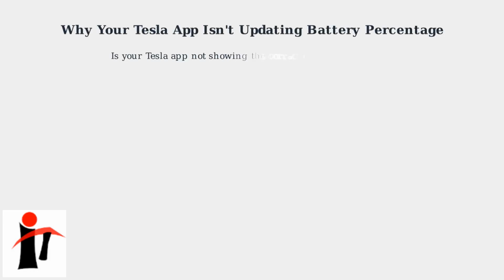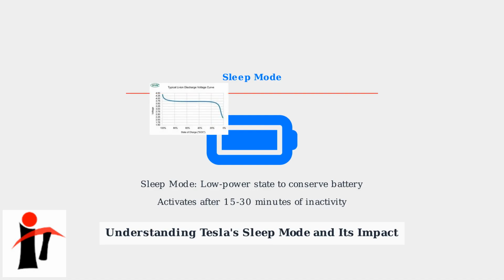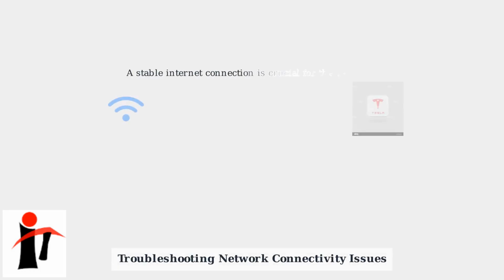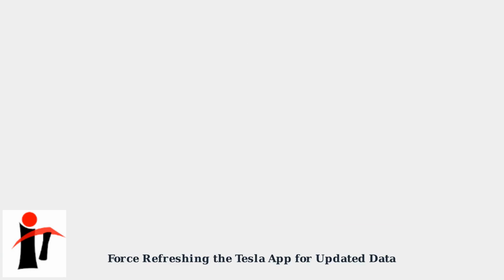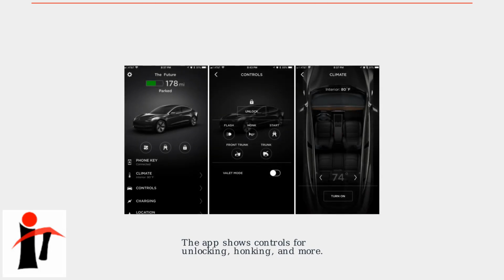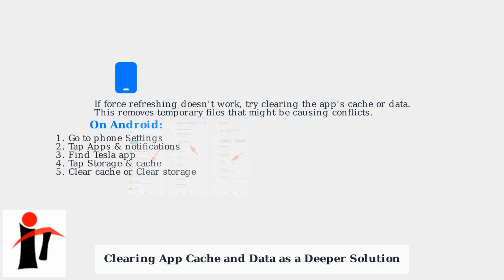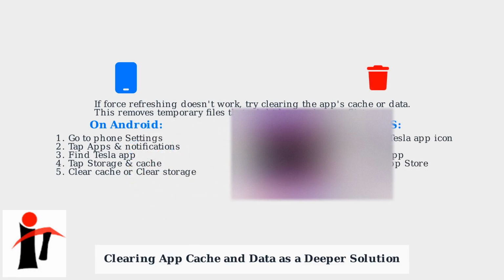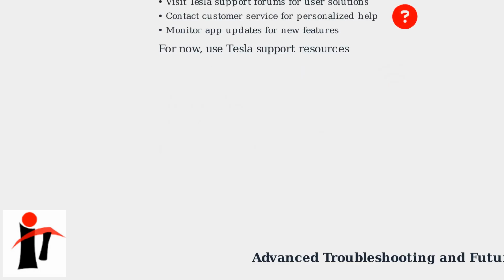How to Fix Tesla App Not Updating Battery – Refresh, Network & Vehicle Sleep Troubleshooting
🔋 Tesla app not updating battery status can prevent accurate monitoring of charge levels and range
🔄 This video explains how to refresh the app, check network connectivity, and troubleshoot sync issues
😴 Learn how vehicle sleep mode and energy-saving settings can pause battery updates
📱 We also cover step-by-step fixes to restore real-time battery information in your Tesla app